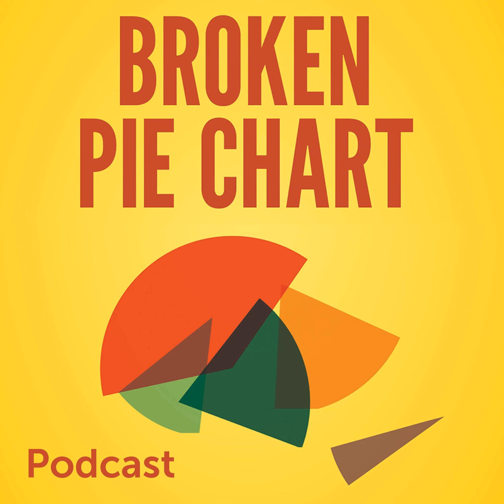Ep10: Deconstructing GDP, Inflation, and Unemployment Economic Indicators for Investors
Welcome to the Broken Pie Chart Podcast Episode 10. In this episode Derek Moore discusses some economic indicators that matter to investors. Many people hear the terms GDP, Inflation, Unemployment, and the Fed Funds Rate but aren’t exactly sure what they really mean. We look to deconstruct these popular indicators and show how they are important to investors.

 Key  Takeaways:

  • What is Inflation and the Consumer Price Index or CPI? • What is GDP (Gross Domestic Product)? • What is the difference between real and nominal returns and indexes? • How is unemployment in the US constructed? • Who gets included and excluded from unemployment numbers? • Does people working two jobs impact the unemployment figures? • Hedonic adjustments to CPI  • How CPI uses substitutes to put in and take out items from the basket • How the economic indicators can help determine future Fed Funds changes • Nominal versus Real GDP • Employment indicators like Quit Rate and Labor Force Participation • Measuring Wage Growth in the economy • How Social Security cost of living adjustment or COLA is calculated? • When is GDP number released?

 Mentioned  in  this  Episode:

Broken Pie Chart Book by Derek Moore